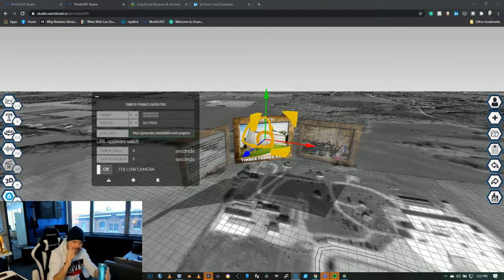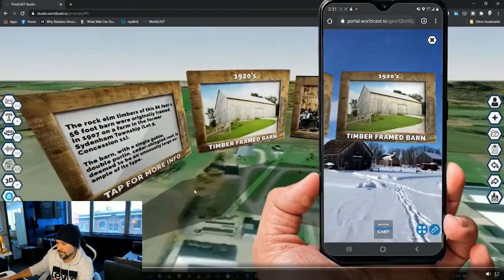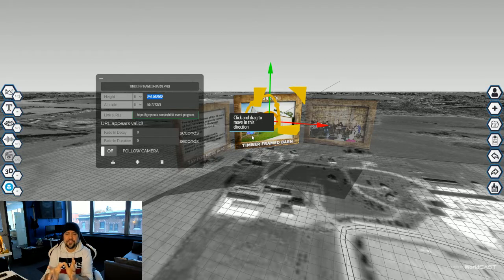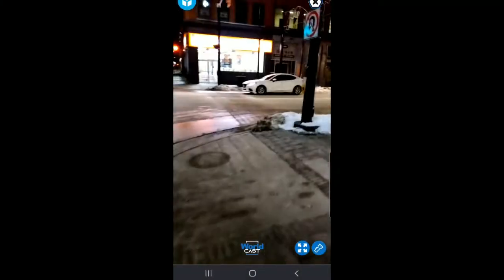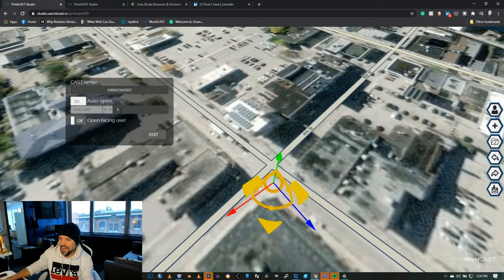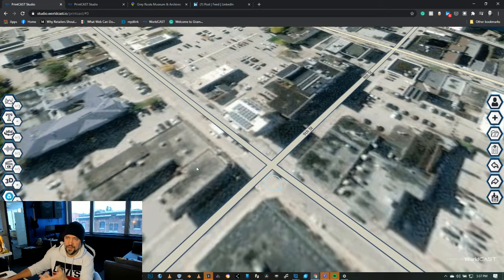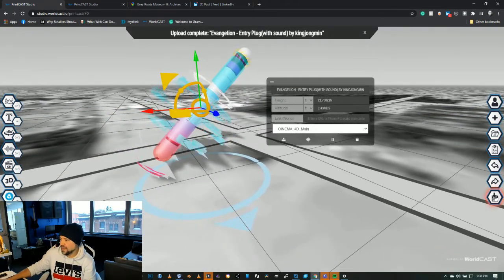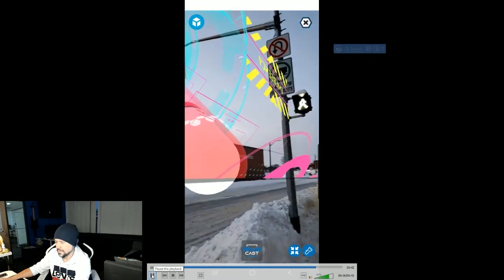Designing for Reality with GeoCAST WebAR Studio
In this TutorialTuesday Wil McReynolds CEO of KP9 Interactive talks about some best practices of placing elements onto reality in GeoCAST studio - a What you see is what you get WebAR solution for placing content at location.